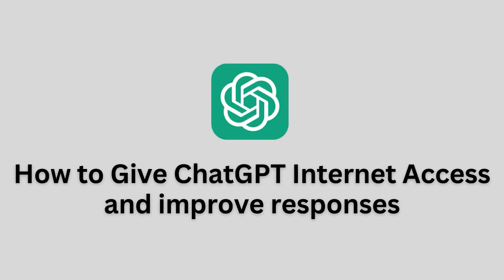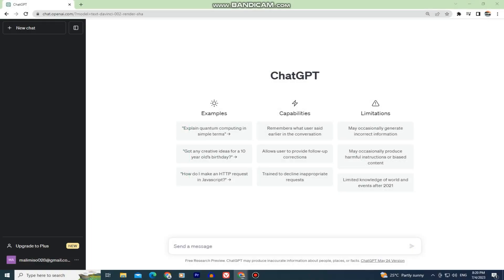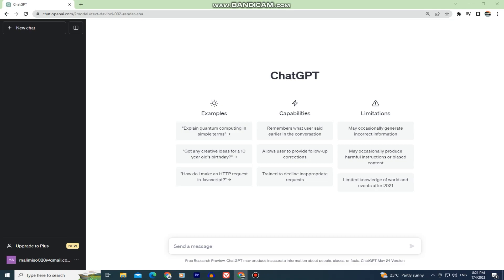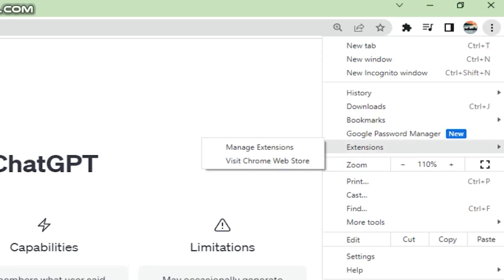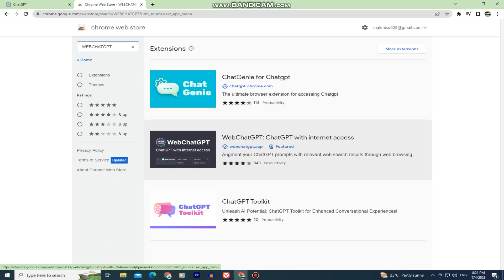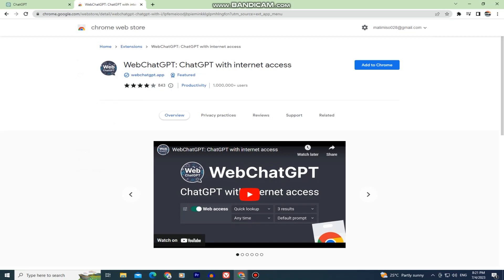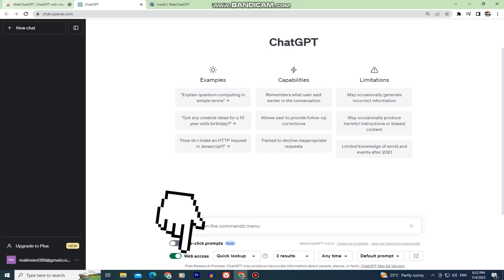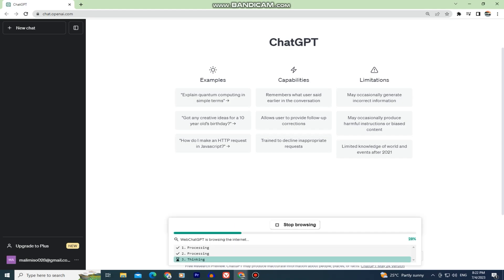How To Give ChatGPT Internet Access And Improve Responses (2023)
Welcome to our latest video tutorial, where we delve into the fascinating world of ChatGPT and explore how to give it internet access to enhance its responses! In this video, we'll guide you step-by-step through the process of connecting ChatGPT to the internet, unlocking a wealth of knowledge and information to empower your conversations.